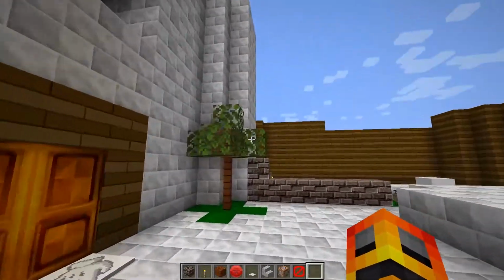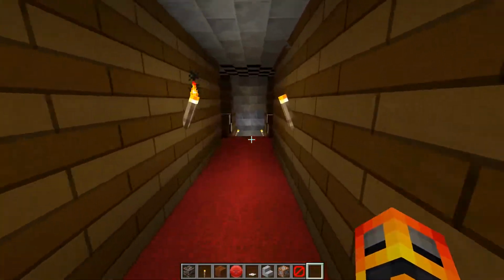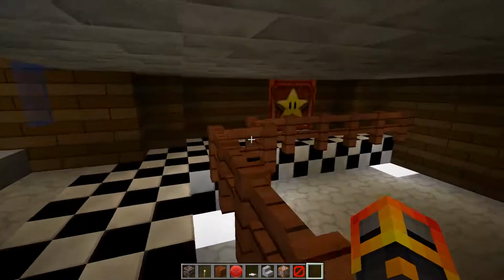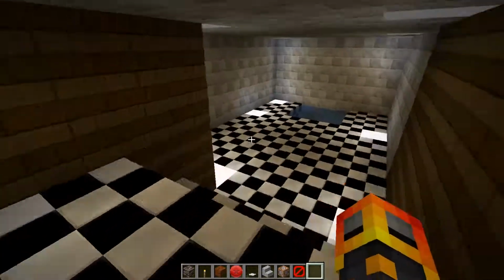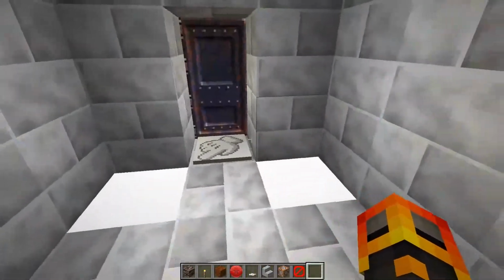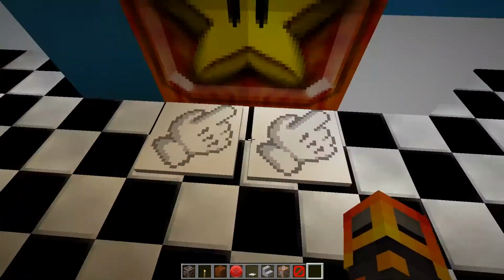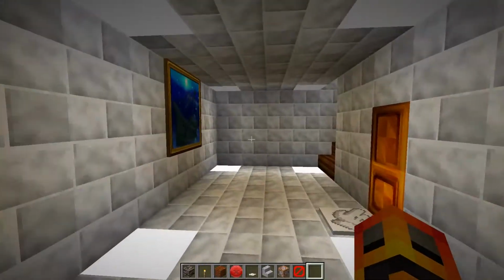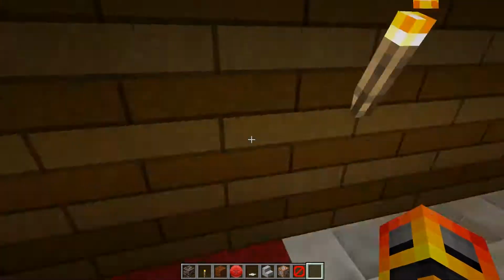Super Mario 64 MINECRAFT Map | Episode 6: Castle Courtyard, Basement and Top Floor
Hello guys and welcome back to another episode of the Super Mario 64 Minecraft Map! Today on episode 6, we complete what we started on the first episode and view the rest of the castle! This includes the castle courtyard, the basement, and the top floors. Next time, we will show off the first Bowser stage, although there is no boss fight (yet).